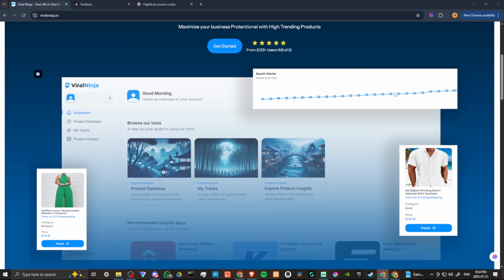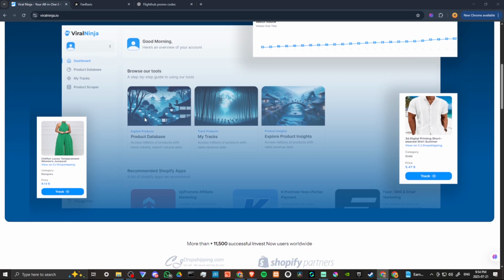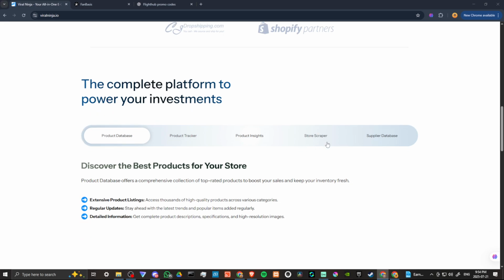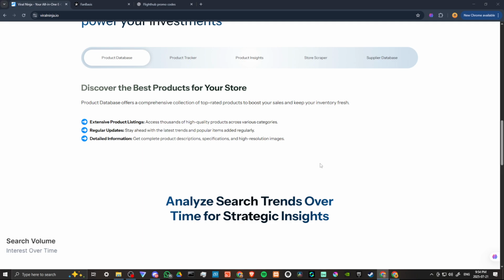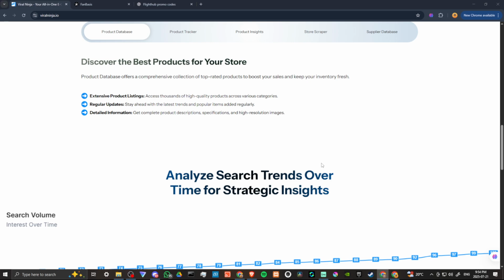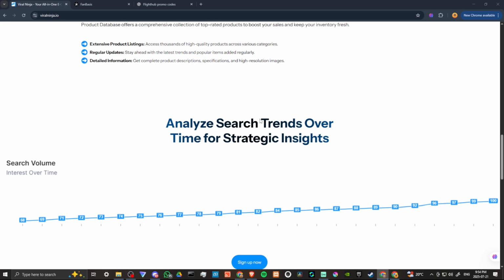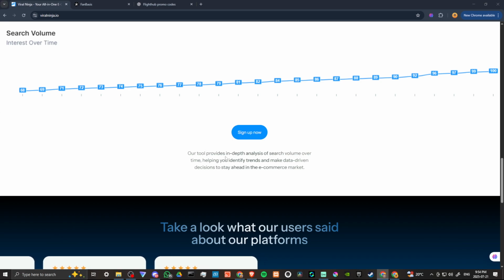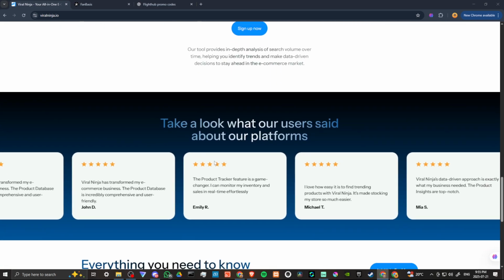How To Use Viralninja.io – Ultimate Guide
Discover the best strategies for maximizing your experience with Viralninja.io.